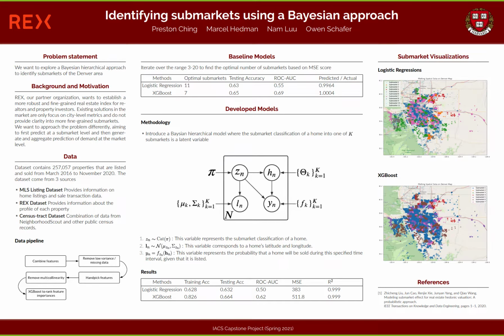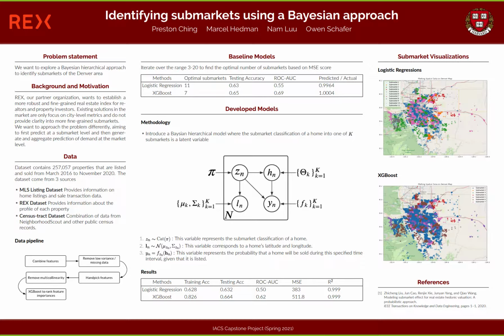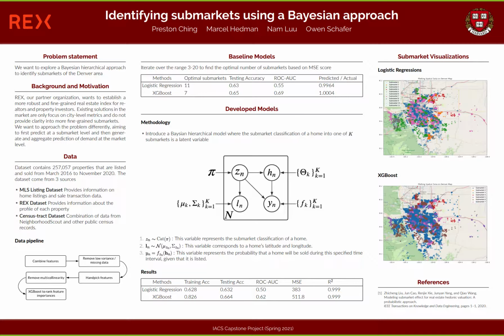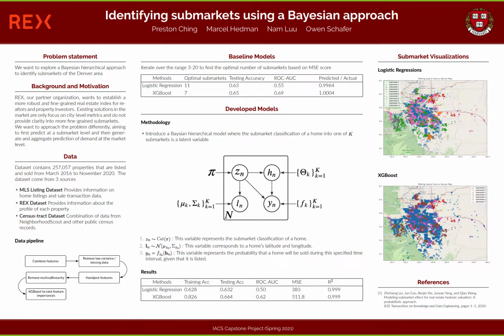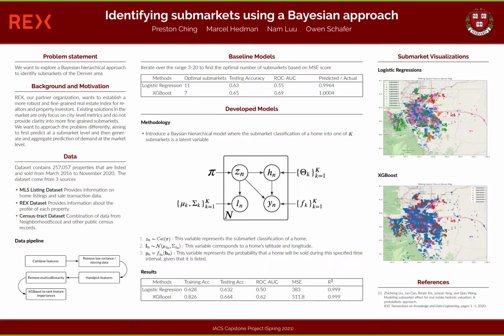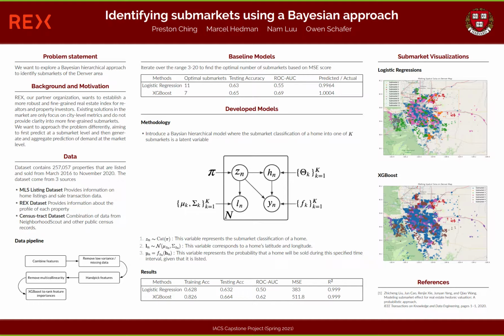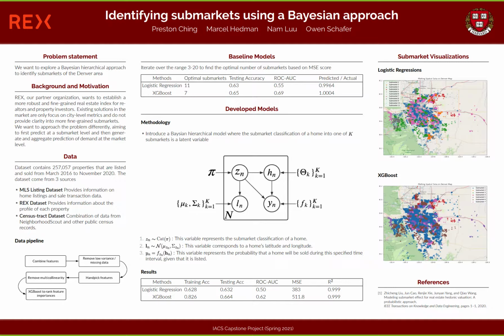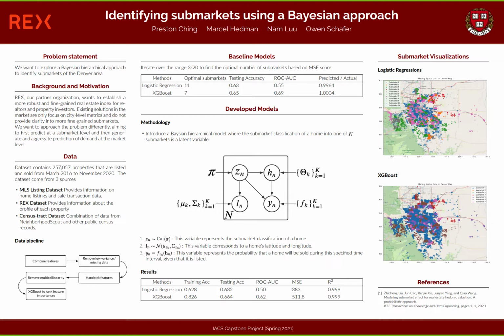Harvard IACS Capstone Spring 2021: REX Poster Presentation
As part of the Master's capstone course, students work on real-world, team-based projects for the entire semester. Some of the final deliverables include a poster and presentation of it. Here is the recording of the poster for Team REX.